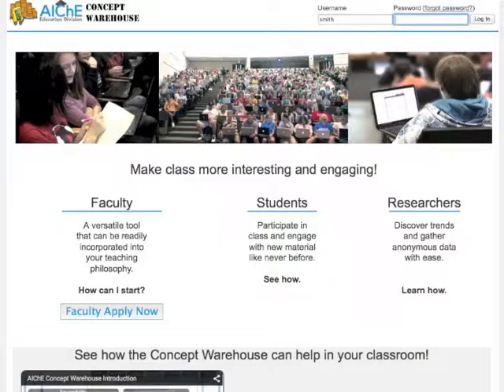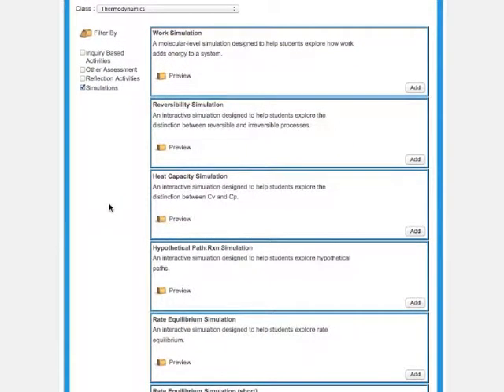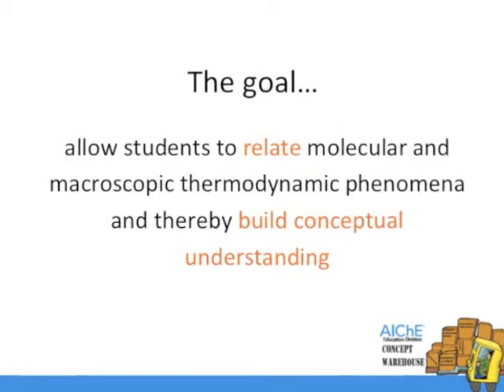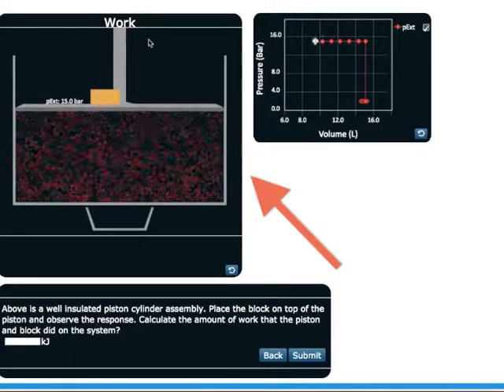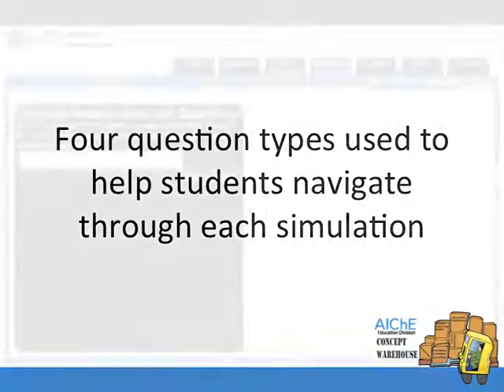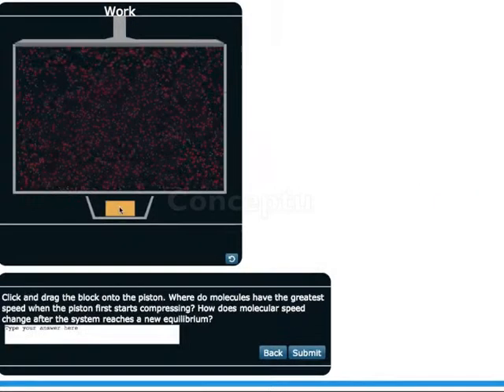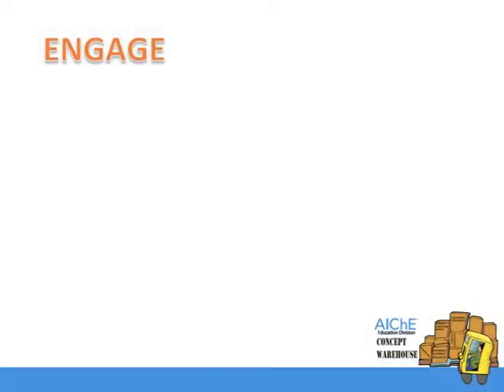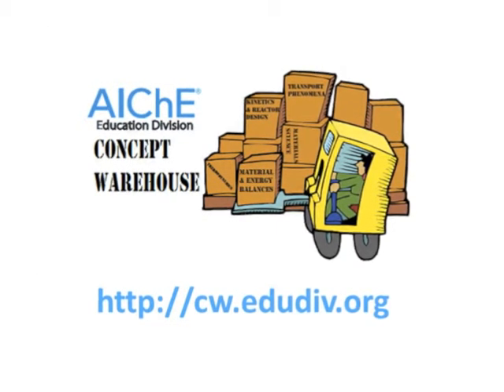Concept Warehouse Interactive Virtual Laboratories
This video gives you a description of the Interactive Virtual Laboratories that are housed in the Concept Warehouse.